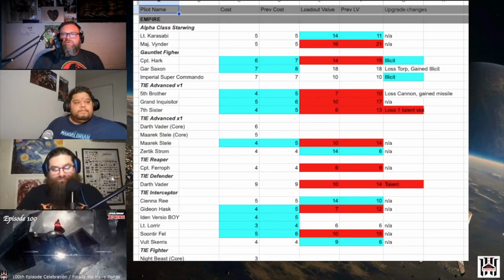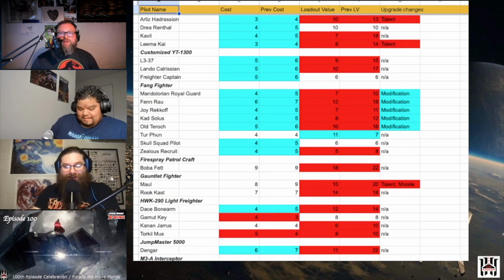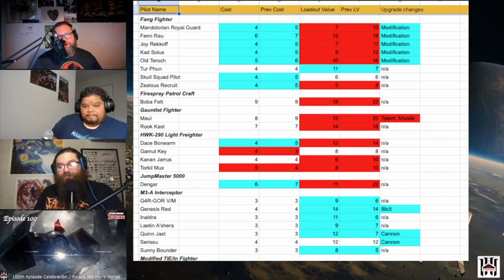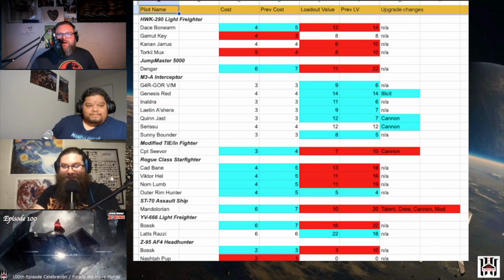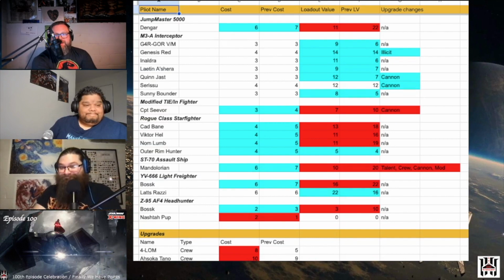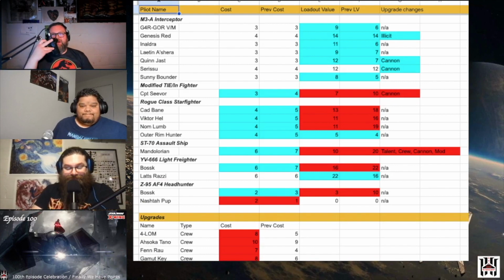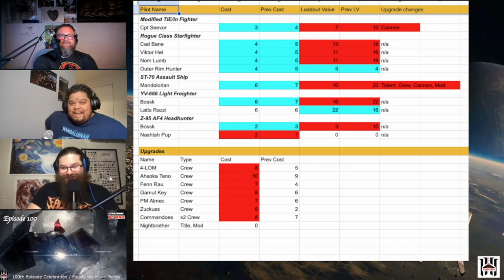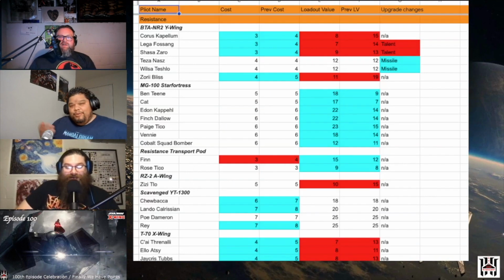Star Wars X-Wing: Academy 101 Part 3 - Scum Faction Points Change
This episode is part of our Academy 101 segments where we attempt to help new pilots train and learn the rules or mechanics of the game.

For this Academy 101 series we are analyzing the May 2023 Points changes AMG made.  There was so many changes that we broke each faction up into its own segment.  This is the 3rd installment covering the Scum Faction points changes.

If you like this video, then join us on live every Sunday night at 9pm est